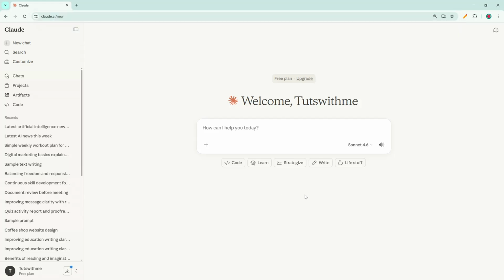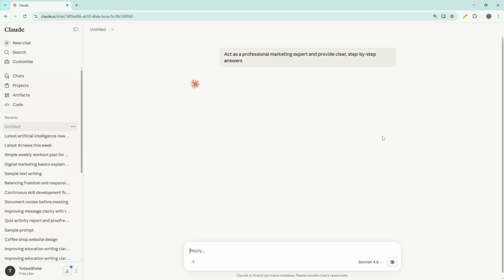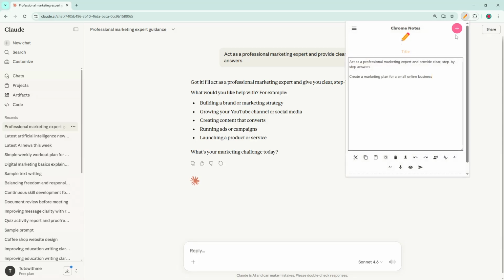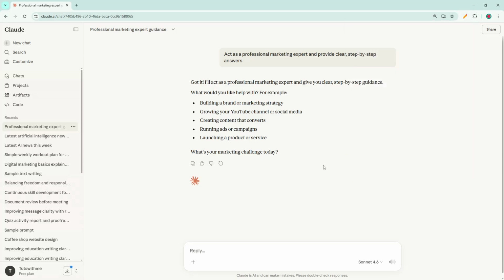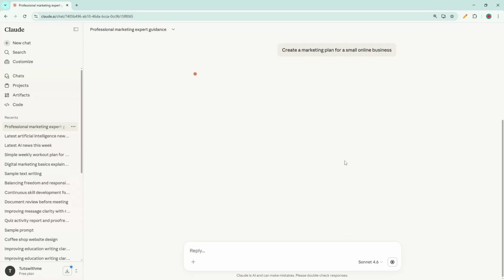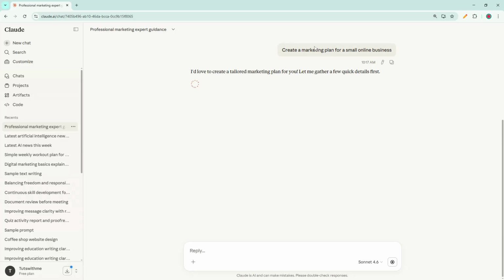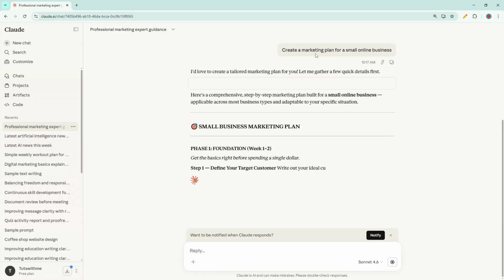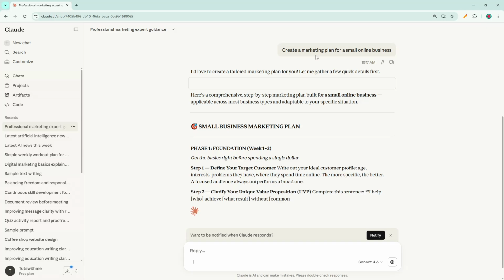How to Use Claude AI System Prompts - Tutorial